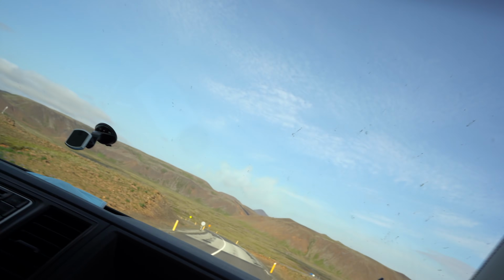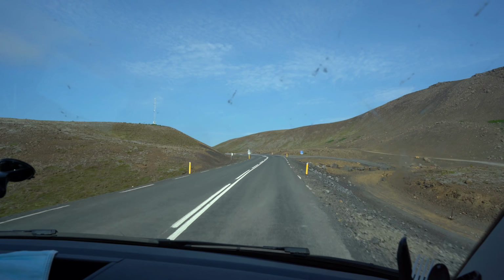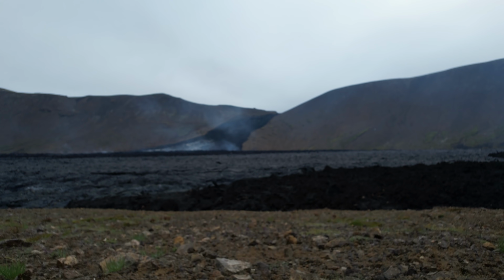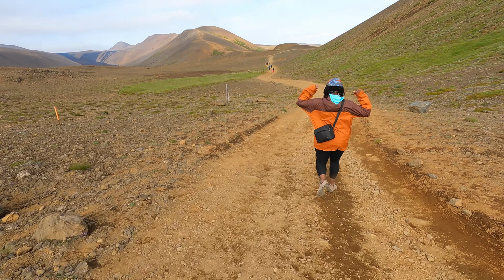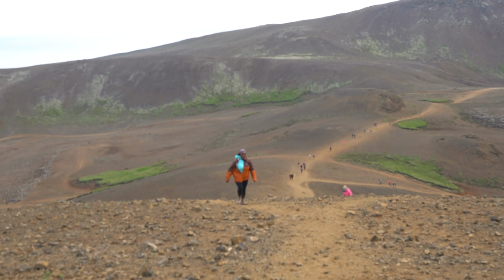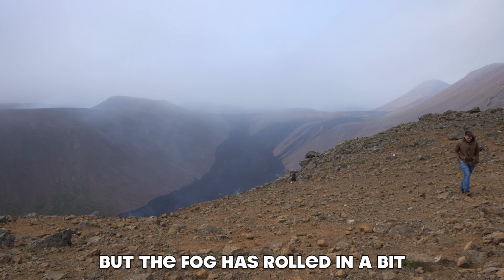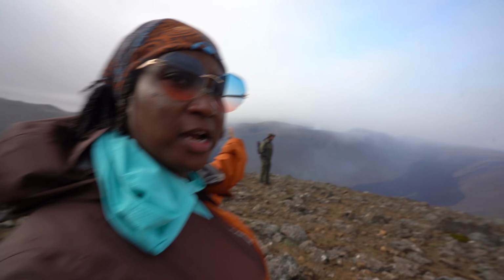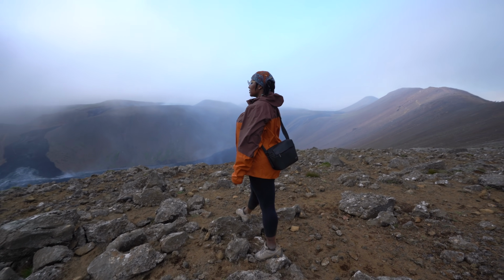ICELAND VOLCANO | INTO THE HEART of The Iceland Volcano Eruption...and it was AWESOME! 🌋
We also hiked the Iceland volcano and explored the volcano lava fields, before we took to the air.

0:00 - Intro
0:16 - Previously - Exploring Reykjavik Iceland
0:37 - Exploring the Iceland Volcano
07:43 - Flying over the Volcano Eruption in Iceland 2021
11:08 - Up Next

 In an Iceland volcano helicopter we flew right over the volcano’s erupting crater. The Iceland volcano eruption is one of the top Iceland travel attractions in 2021 and well worth the visit!

🥰 - Use Custom Emoji's, Get Sneak Peeks, Behind the Scenes, be apart of our very active Member Only Community Page here on Youtube, and Vote on Suggestion and Idea Polls

Torras Coolify Neck Fan Wearable Air Conditioner
Go Pro Hero 9
Virus Protection Mask We Use
Protection Goggles
Main Camera
Main Lens
Mic 1
Wireless Mic
Go Pro Hero 8

🙋🏾‍♀️ About Us🙋🏻‍♂️

We're Tanya and Dave. Mr. and Mrs. World Traveler.  We not only share the same birthday..I know right!... We share the same passion for travel and encouraging others to do the same. We are travel wanderers on a path to bring our love of travel, food, adventure, and sometimes music together. A travel vlogger if you will, seeking out some of the coolest places this world has to offer, which will include many adventures to Las Vegas and Disney World. We love those places. Let's not forget, sharing and enjoying some of the good food and more crazy adventures along the way. OF COURSE!! We put out an almost daily vlog and we do livestream quite often in studio and on location.  So stick around and travel with us.